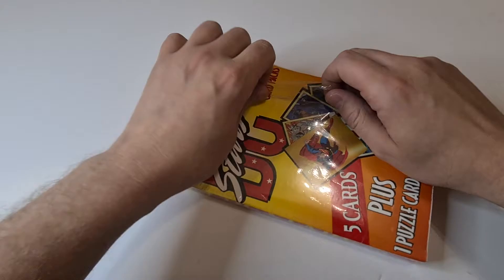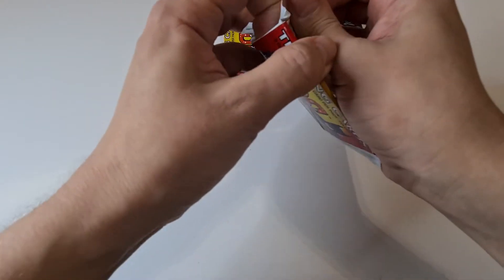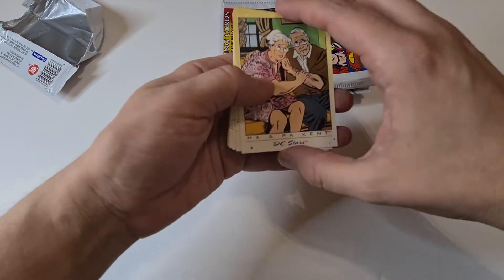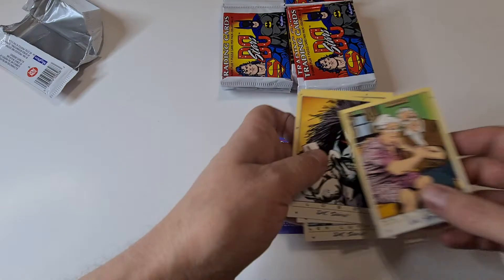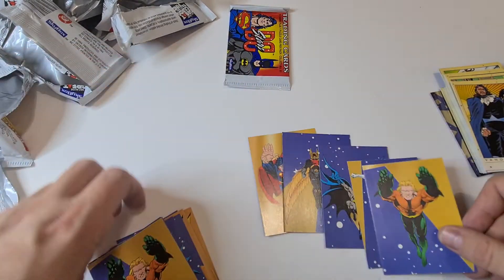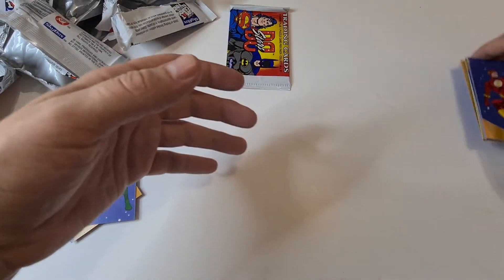vintage 1996 DC comics trading card box opening